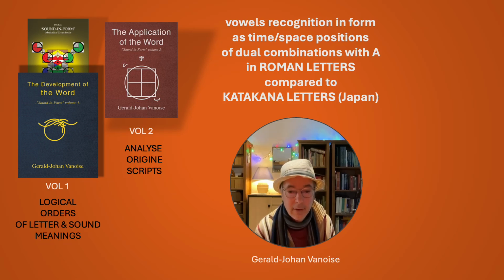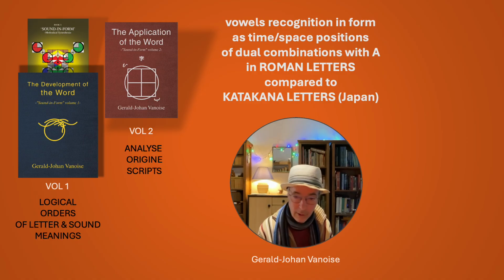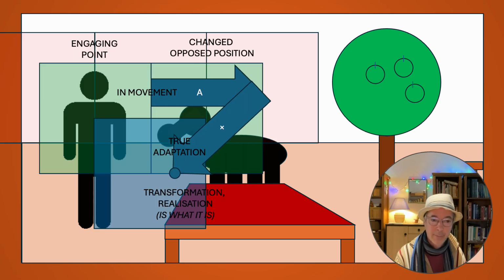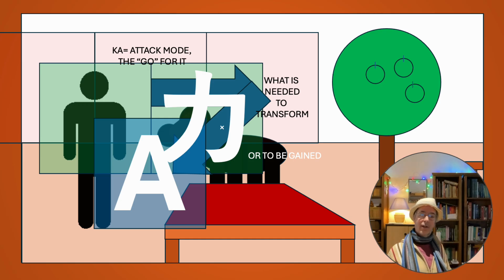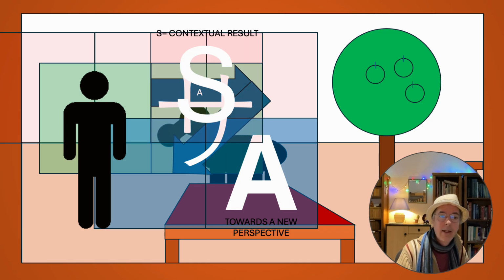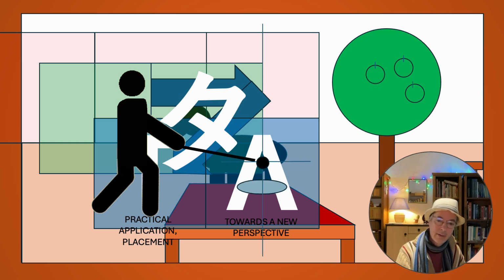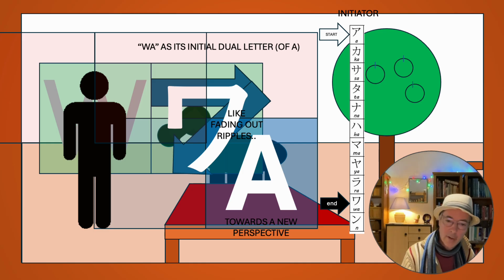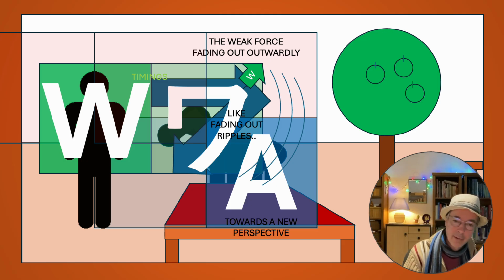Katakana letter combinations with A: its focus placement in time and space.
Based upon the Sound-In-Form theory, each letter has a specific place in time and space. Also the Japanese script has a reference point in timing which can be compared as a focus to our points in time and space.